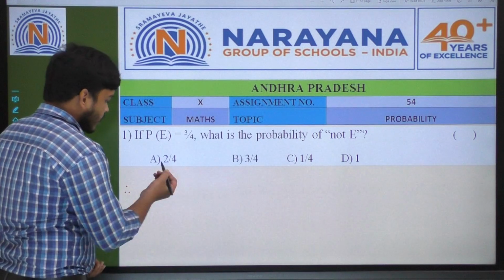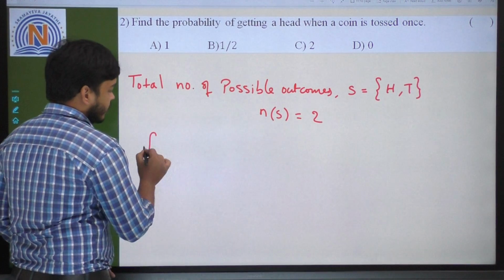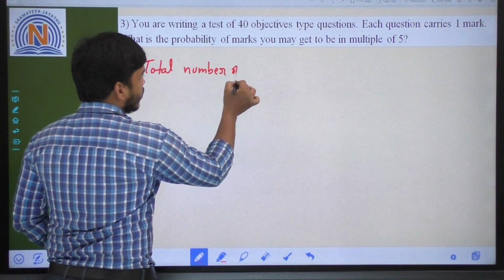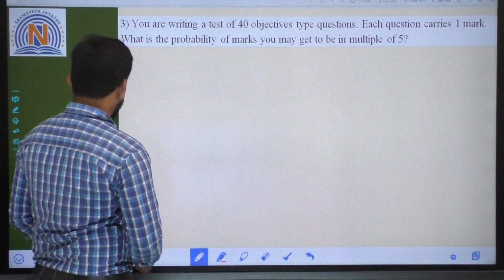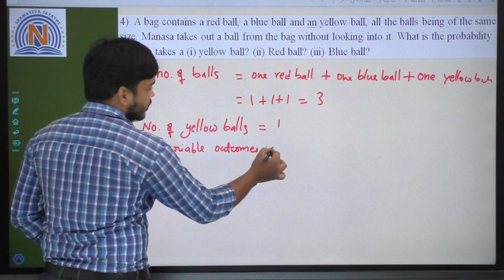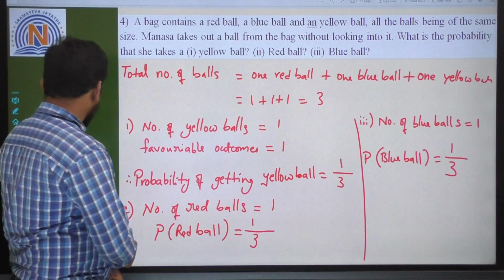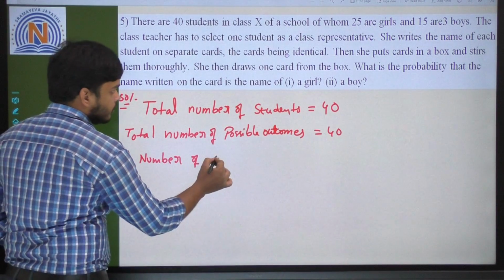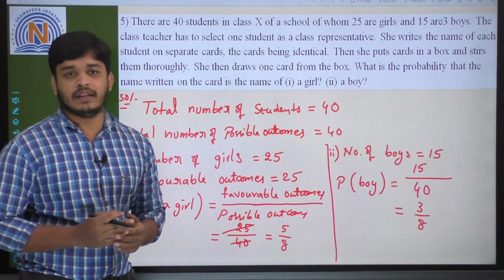X MATHS 54